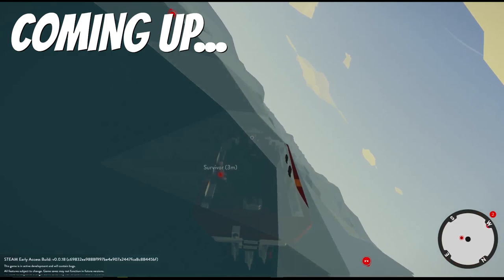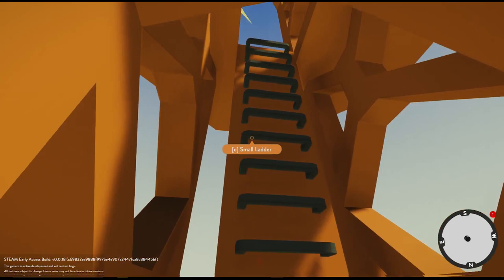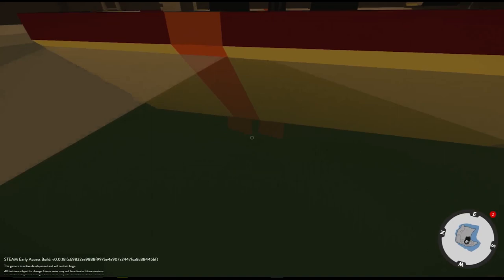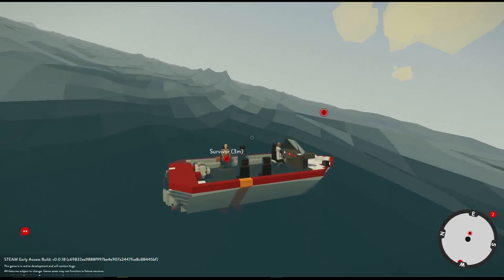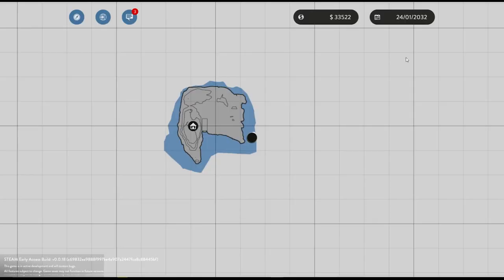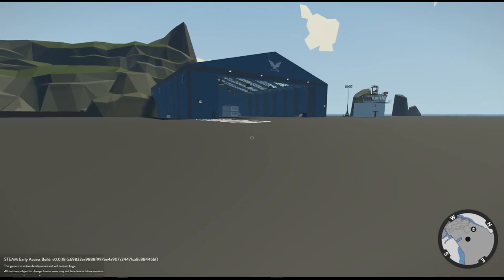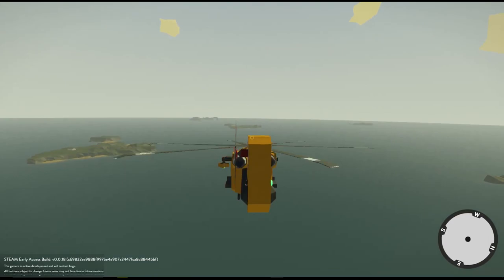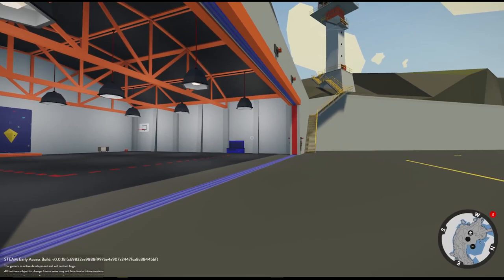NEW ISLAND & DANGEROUS MISSION! - Stormworks: Build and Rescue Gameplay - EP 4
Welcome to Camodo Gaming's Let's Play of Stormworks. Today we are going to be playing the career mode. We are going to purchase the new island and take on some more missions.